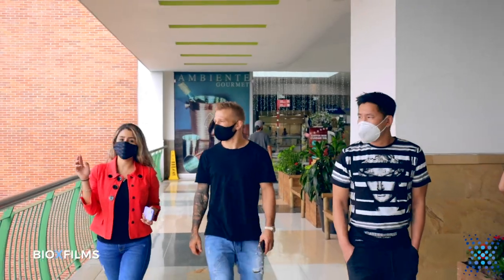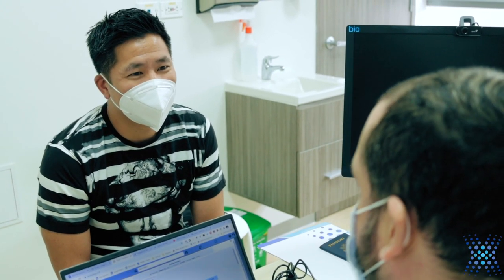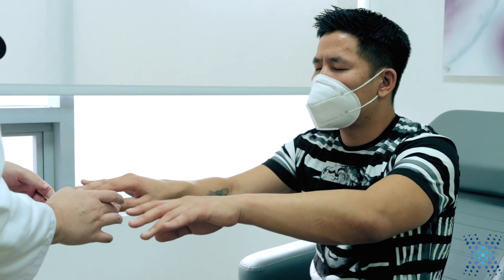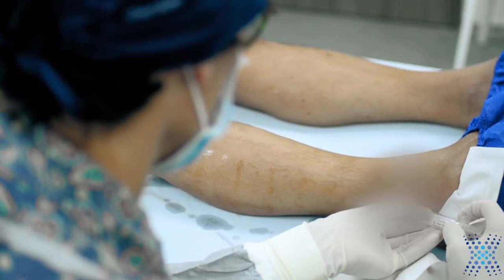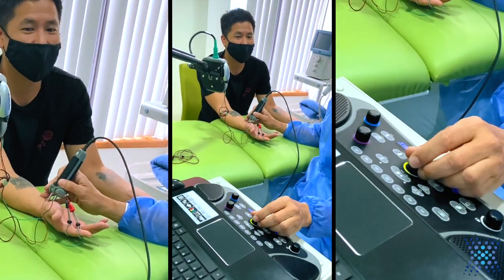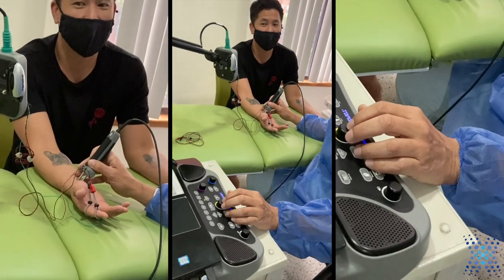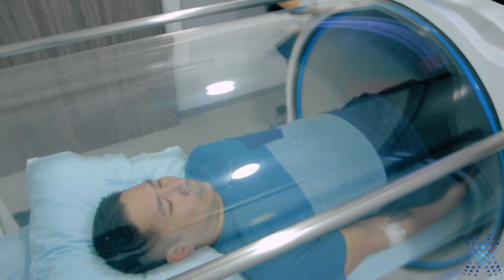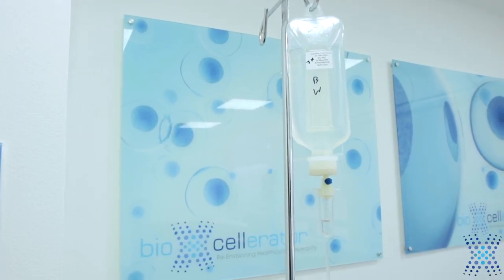Peripheral Neuropathy Patient Returns For Second Stem Cell Treatment After Seeing Improvements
To help treat his peripheral neuropathy, Jon came to BioXcellerator to receive the world's most advanced stem cell treatments available in the world.  After Seeing improvements from his first visit, Jon knew he was coming to the right place for peripheral neuropathy.

Peripheral neuropathy can be seen as weakness, numbness, and pain from nerve damage, usually in the hands and feet.

Symptoms include pain, a pins-and-needles sensation, numbness, and weakness.